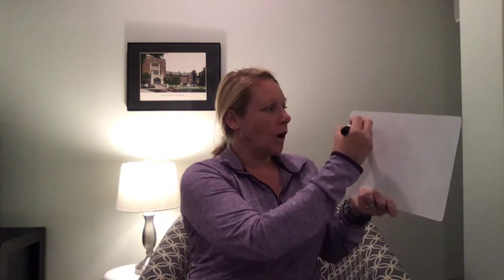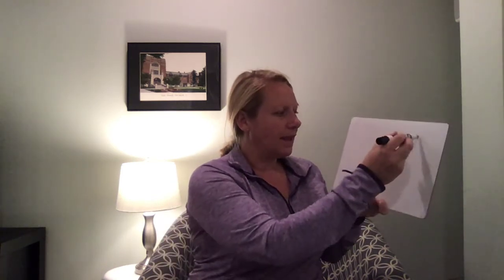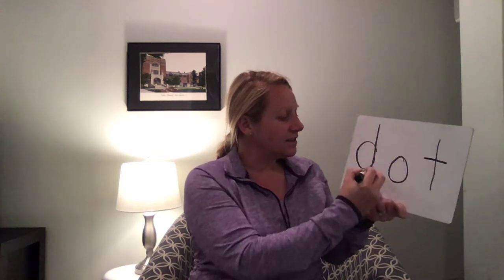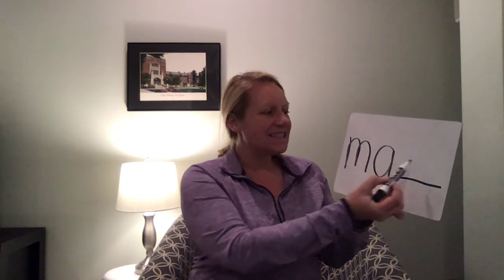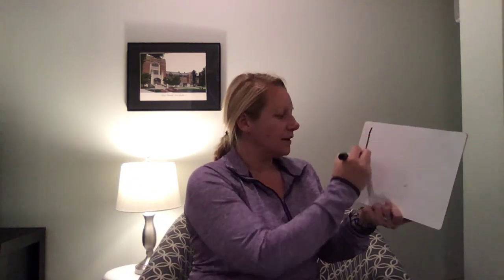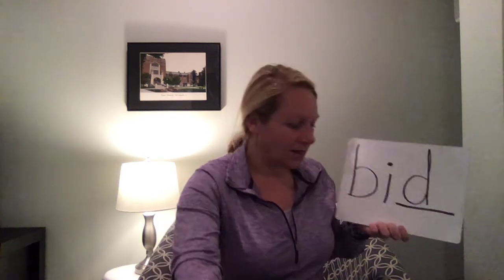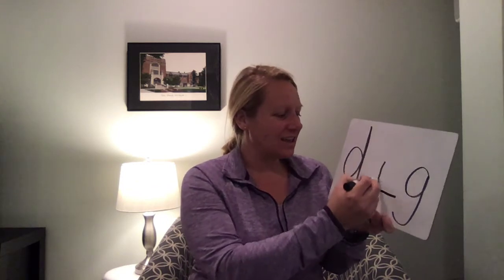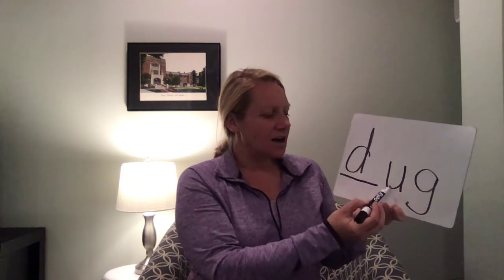Letter/Sound Introduction- D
Letter/Sound Introduction- D with Mrs. Zabst